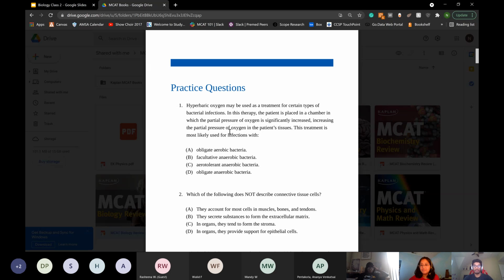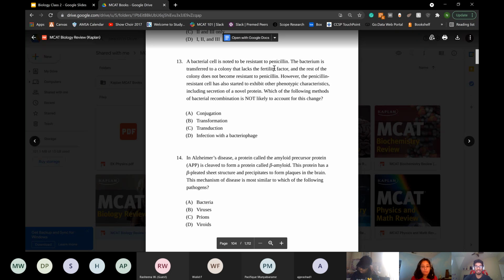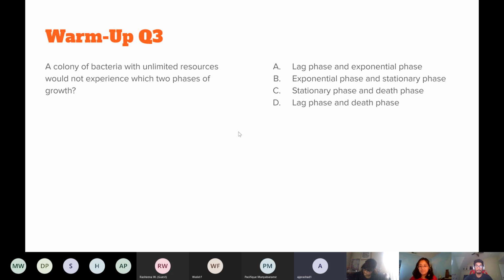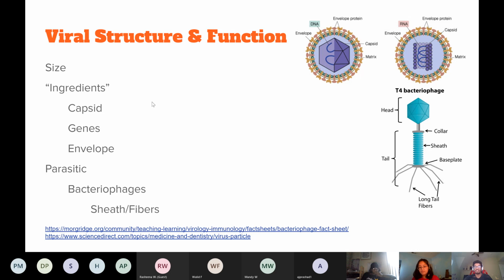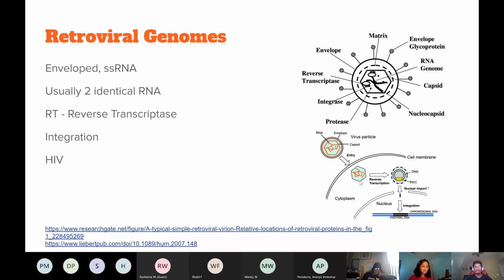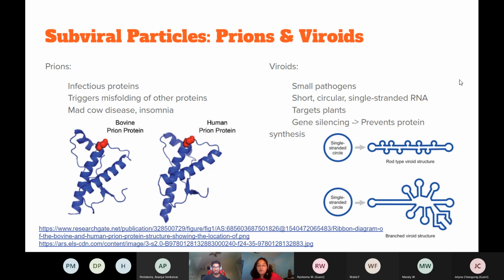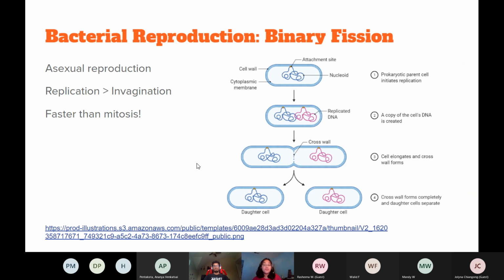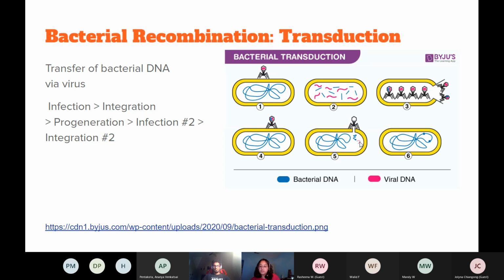Bio Class 2 06-17-2021